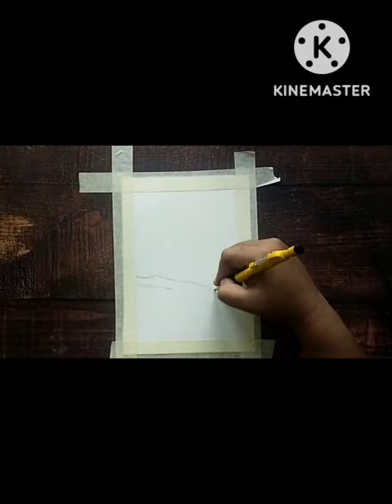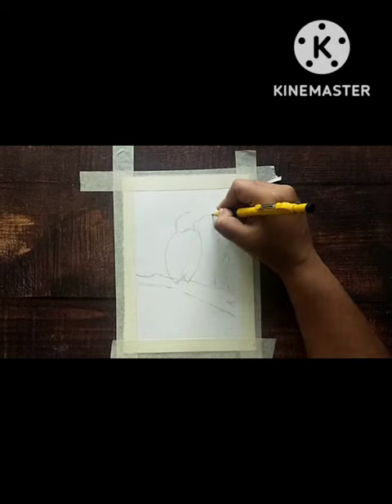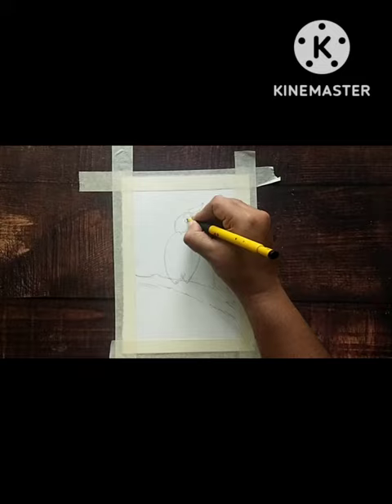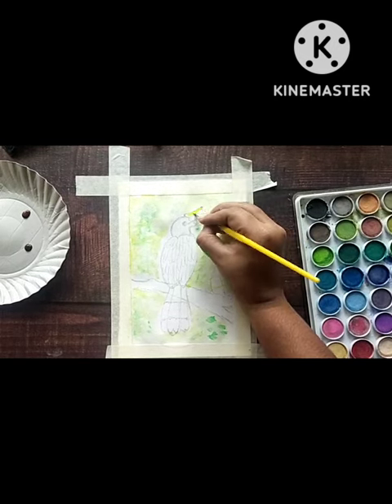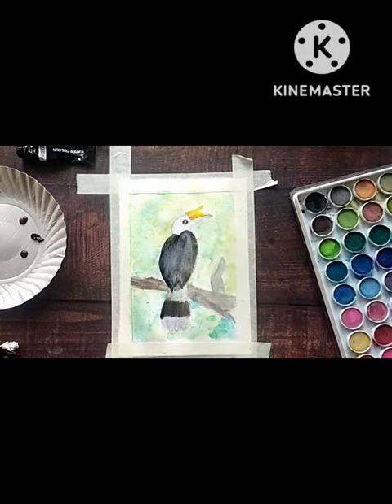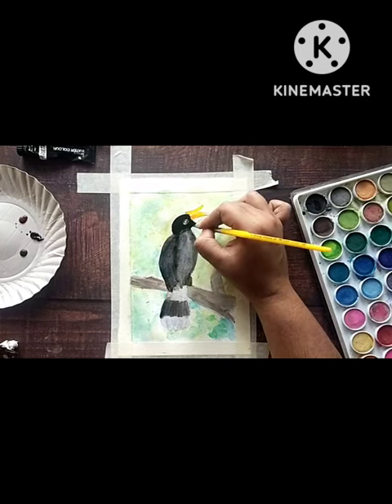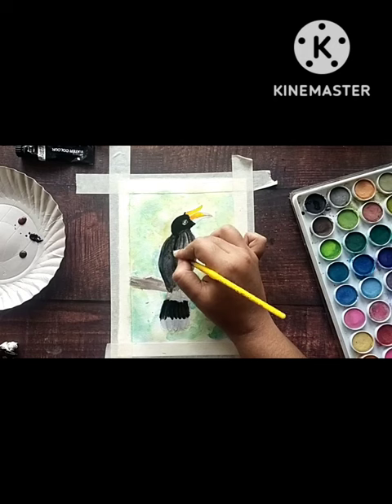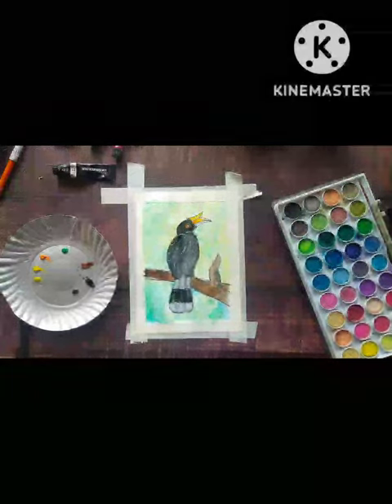Rhinoceros hornbill - national bird of Malaysia#day1